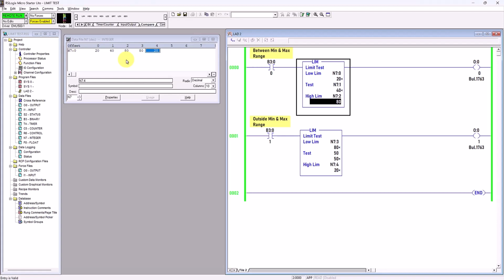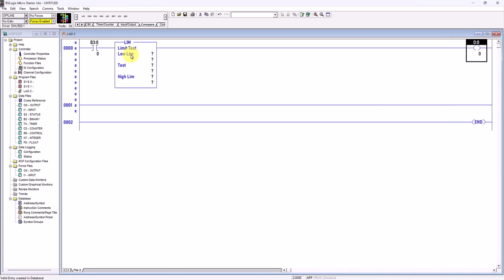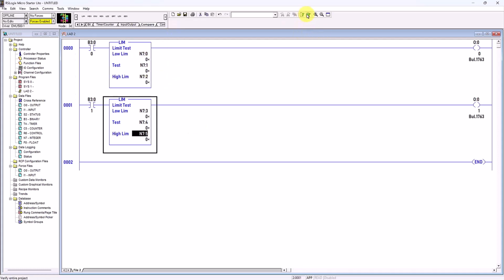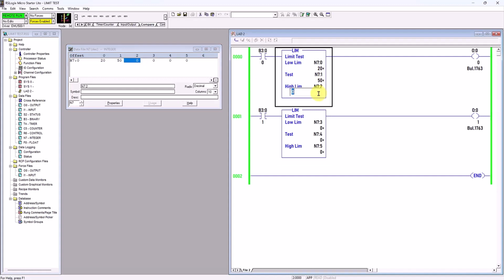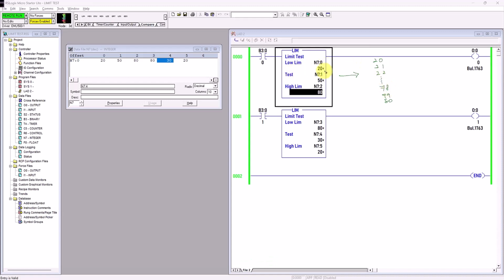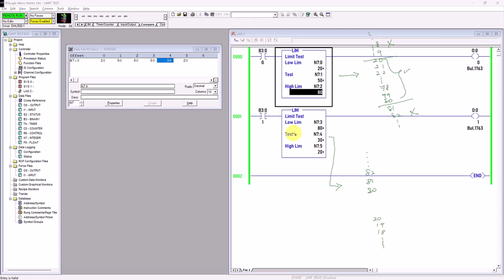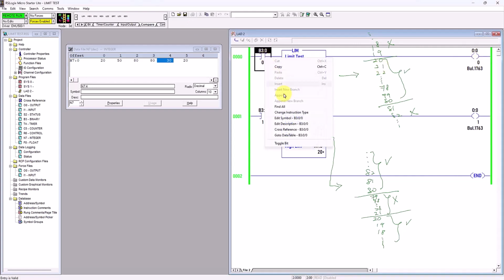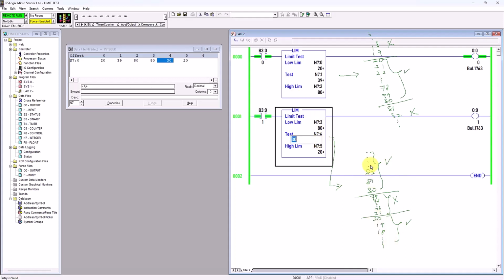Basic PLC 27 : Limit Test LIM Instruction in Allen Bradley PLC RSLOGIX 500 Programming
Unlock Precision Control with Limit Test (LIM) Instruction in Allen Bradley PLCs! 🛠️ Delve into the world of industrial automation as we explore this essential command. Learn how LIM enables accurate testing against upper and lower limits, ensuring seamless process control. Join us for an insightful tutorial on this critical PLC instruction, and discover how it enhances efficiency and reliability in your control systems. Don't miss out – click to watch now and elevate your automation skills! 💡